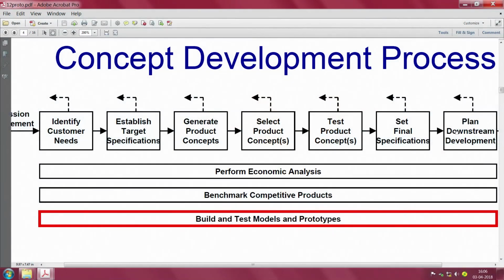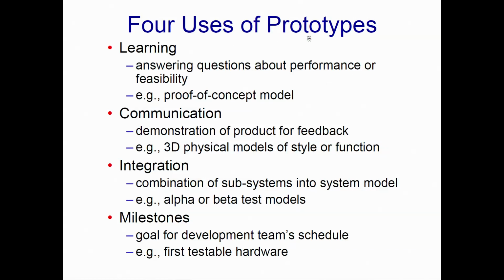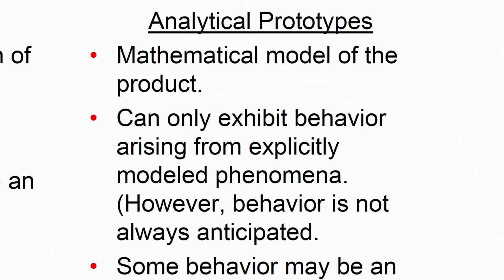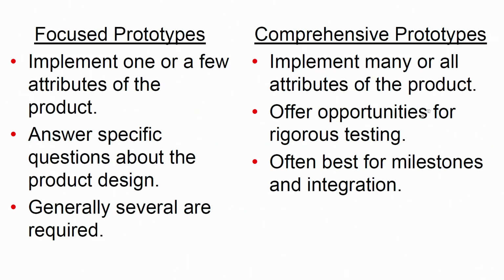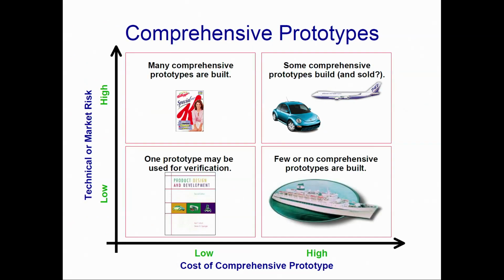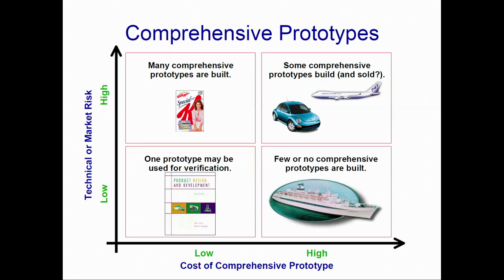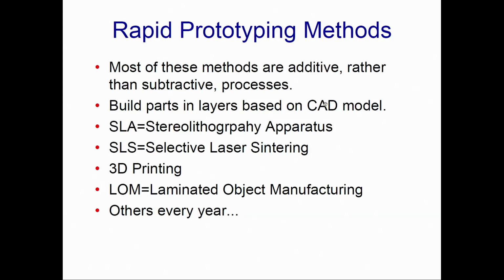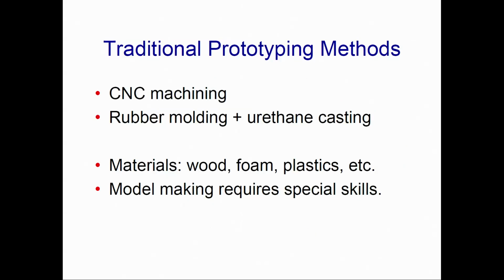Lec 02 NVCR